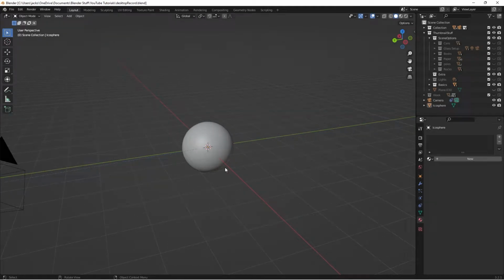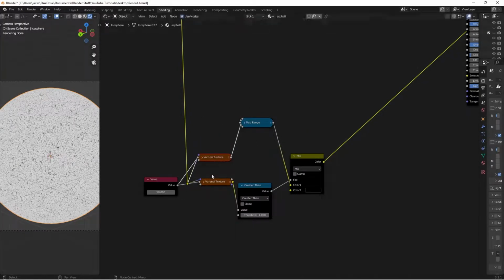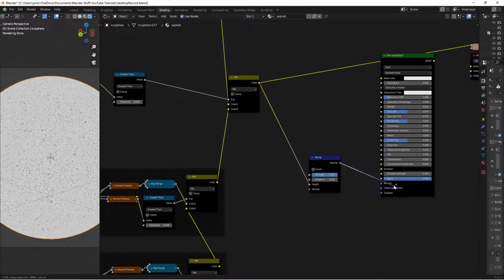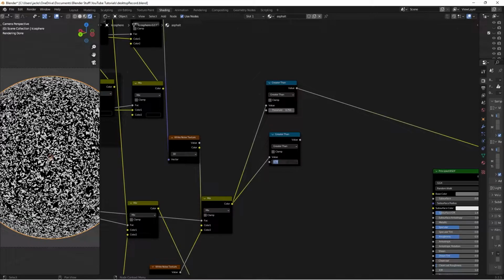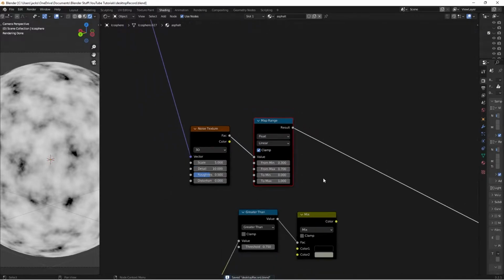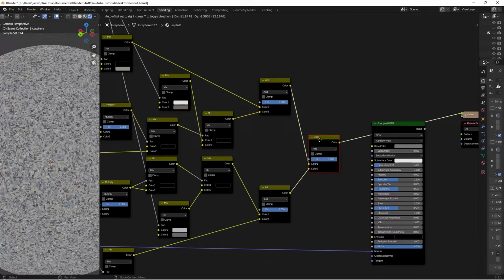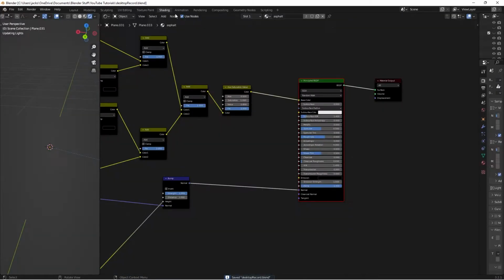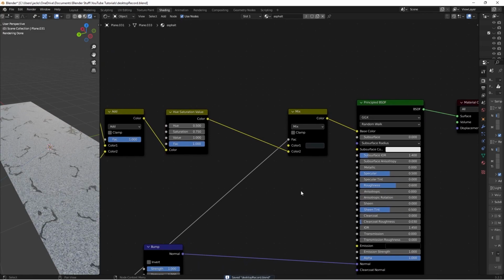Asphalt Material | Blender Tutorial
Learn step-by-step how to create this street material/texture using blender shader nodes! Put it on your roads!

1 Timothy 2:5-6